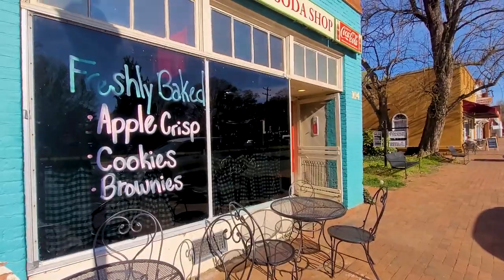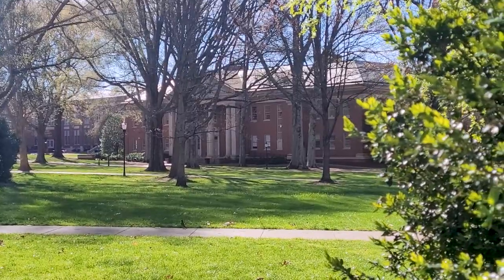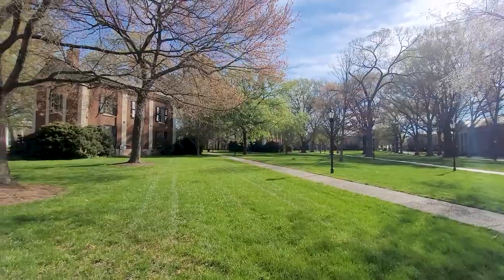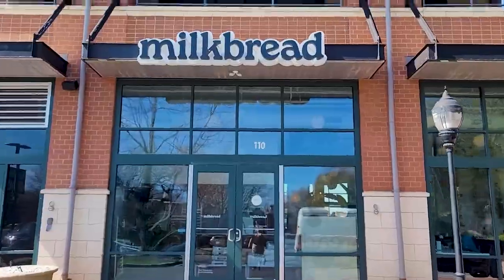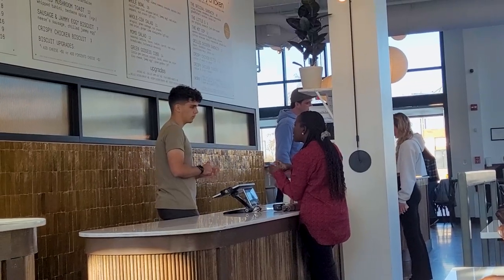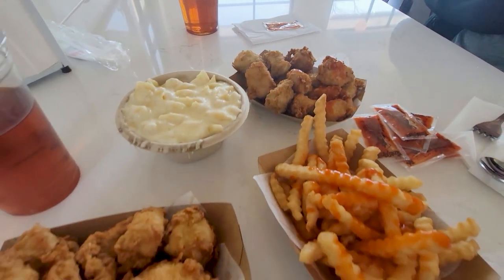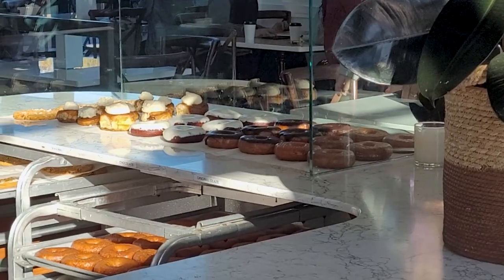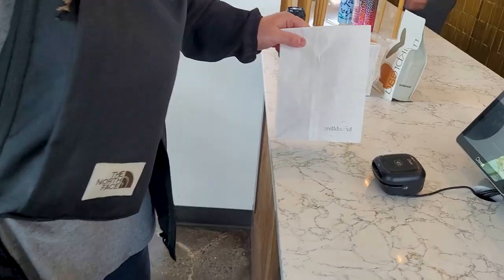A Quick Visit to Davidson, NC and Lake Norman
While driving through the Charlotte area, we made a quick pitstop in Davidson, North Carolina and fell in love with the charming little town! Here's how we spent just a few hours exploring the area.

Places featured:
Milk Bread
The Village Store
Summit Coffee
Davidson College
Jetton Park